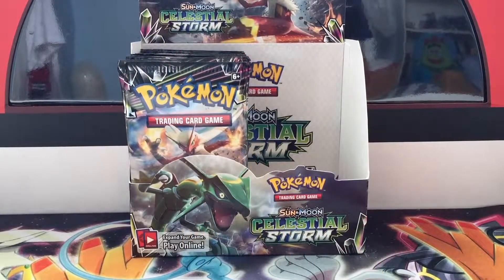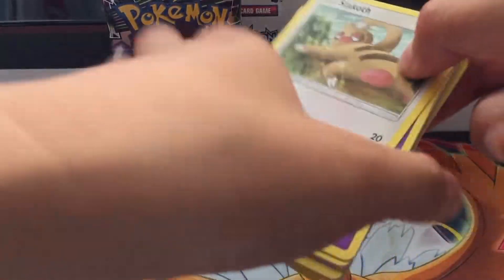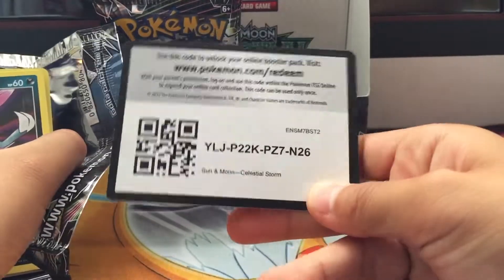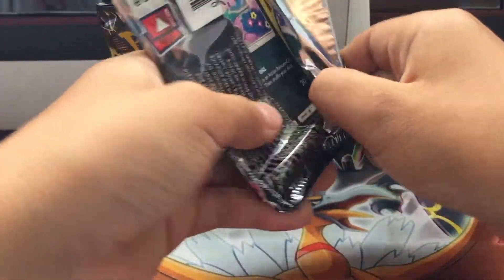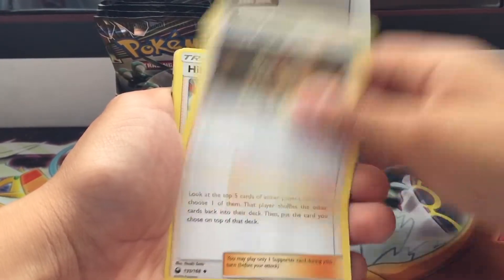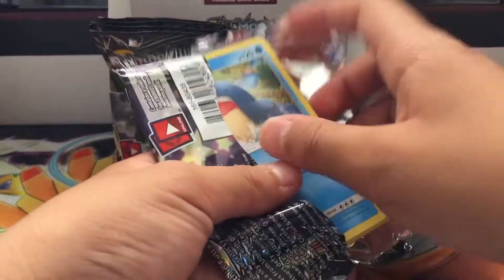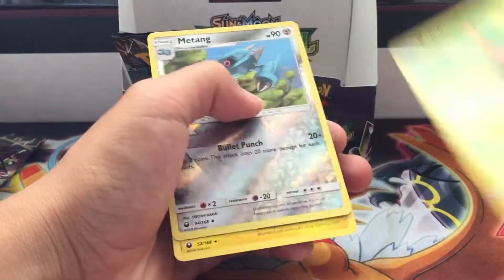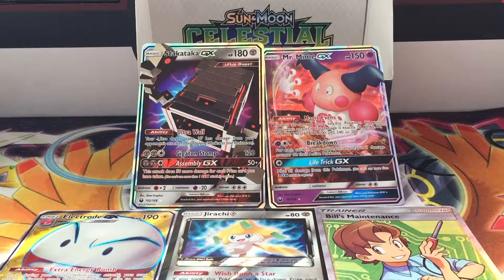Pokemon Celestial Storm Booster Box Opening (Part 2) AMAZING PULLS!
Lysander opens half of a Pokemon Celestial Storm booster box (Titus opens the other half in another video). The luck of Lysander is back because... LOOK AT THOSE PULLS!

We're also on Twitter: @pokebrospix